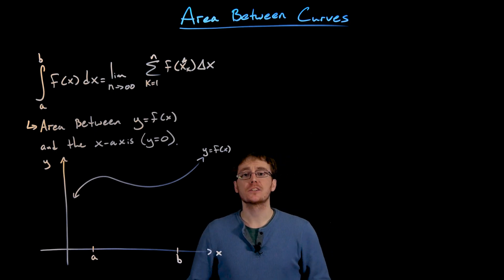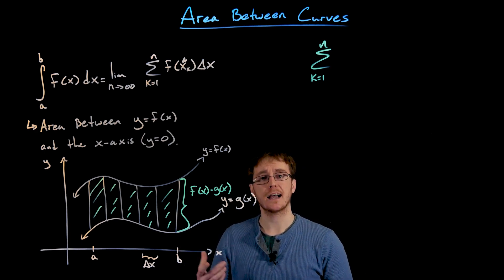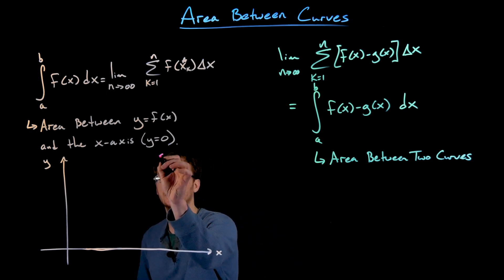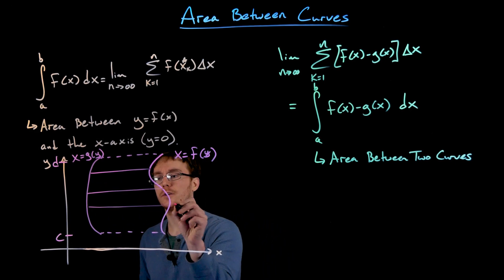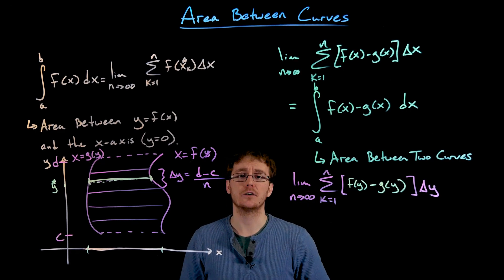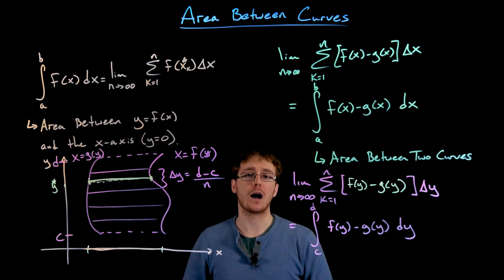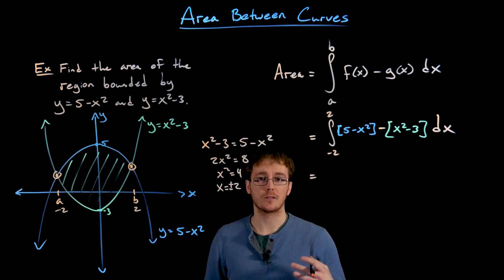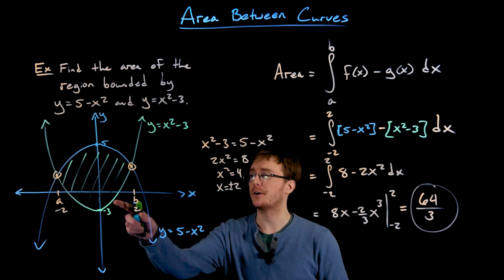Area Between Curves Introduction